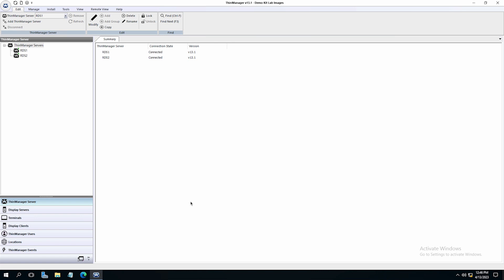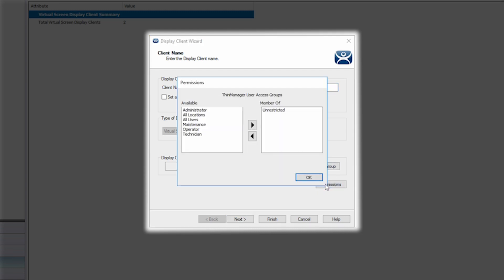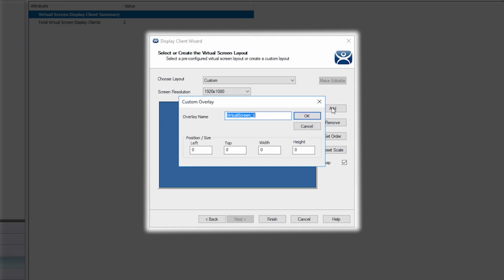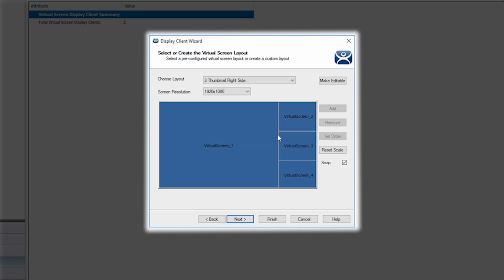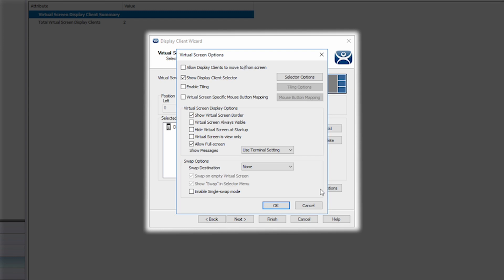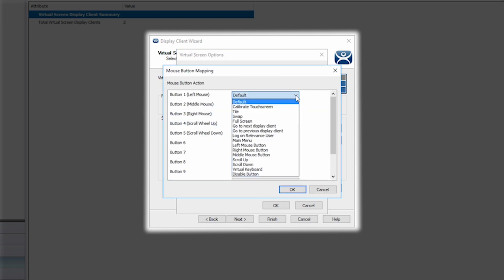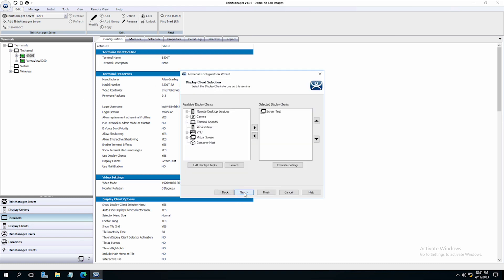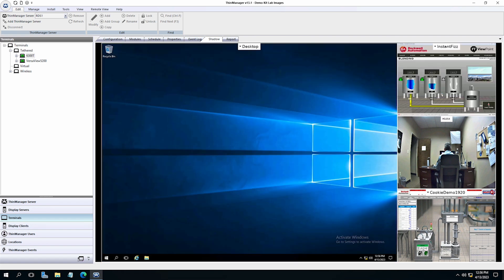Virtual Screens in ThinManager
Learn how to combine multiple display clients into a single display client, as desired, with Virtual Screens. Create a custom dashboard for visualization by mapping your content types to meet the needs of your display capabilities.